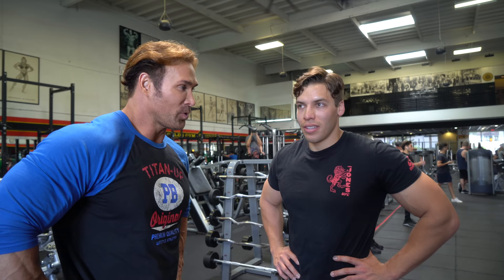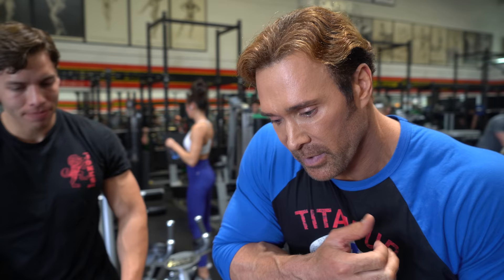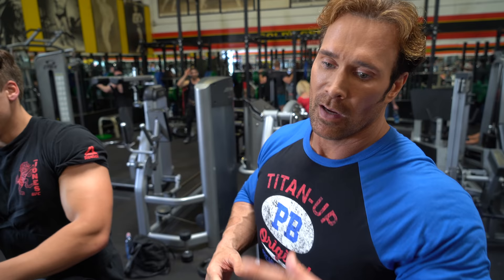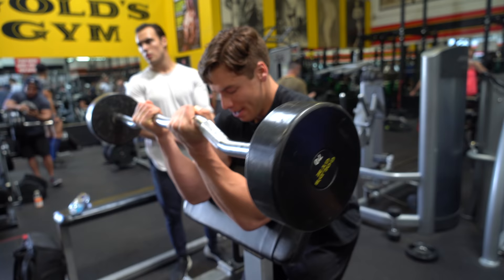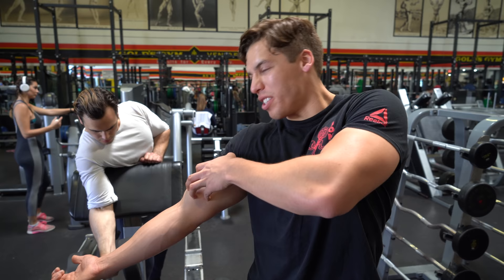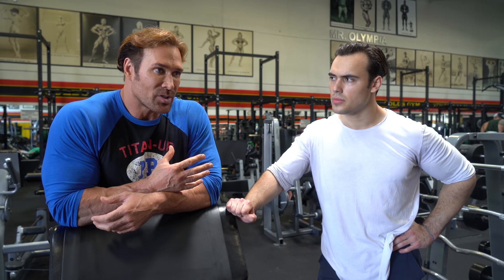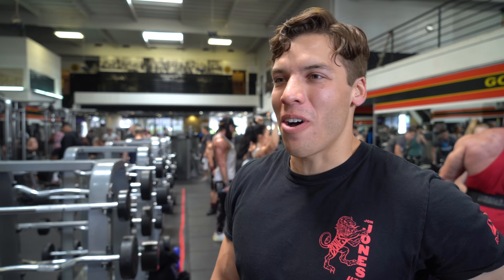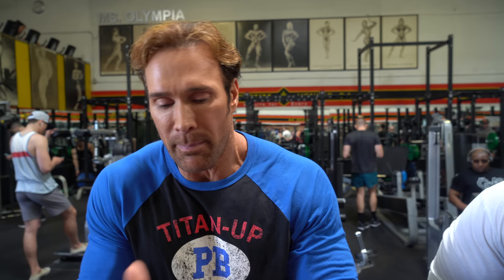Biceps With Joseph Baena The Future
You guys kept asking for it so here it is. Part 2 of my workout with Joseph over at Golds Gym Venice last month.

 4 Mr. (Natural) Universe,  Mr. California, Mr. USA, Mr. American and Mr. International. He is also a 4-time Power Lifting Champion, and 2-time Iron Warrior: Decathlon of Strength Strongman Champion, 2 Time California Judo Champion.